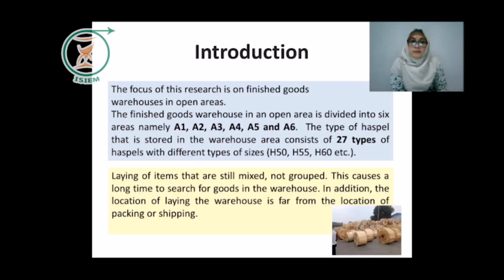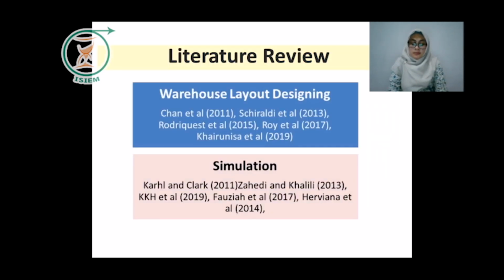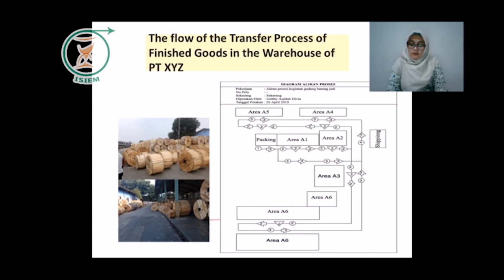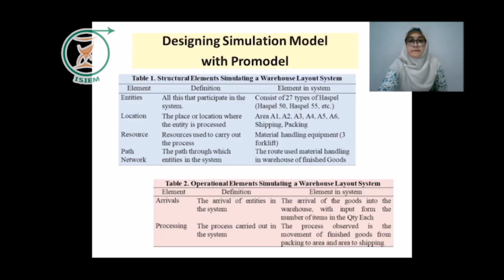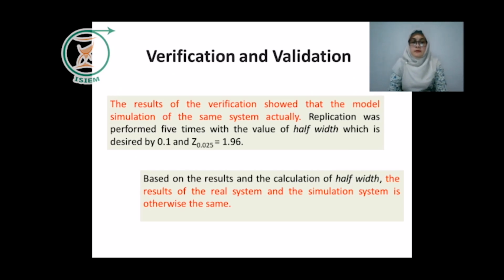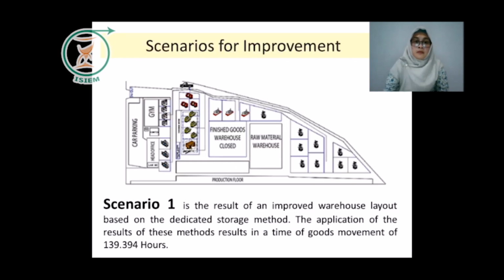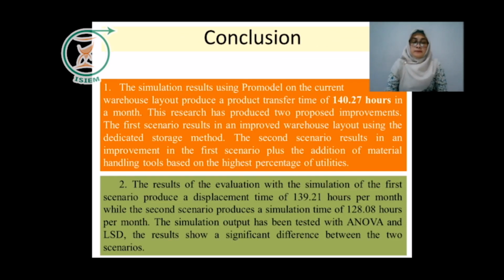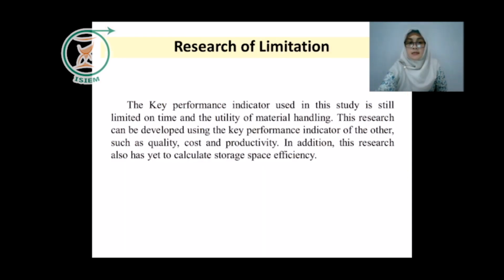025 Winnie Septiani - 12th ISIEM 2020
The title: Design of Warehouse Simulation Model PT. XYZ with a Dedicated Storage Method

Presenter: Winnie Septiani - Universitas Trisakti